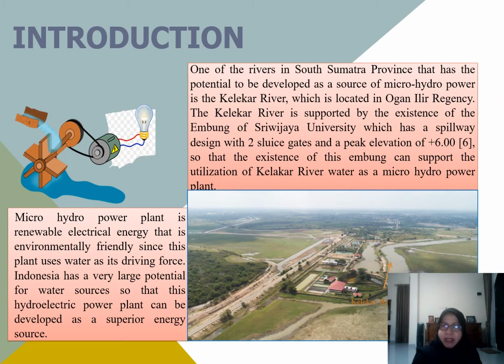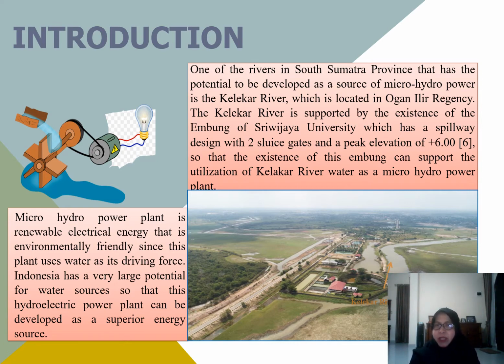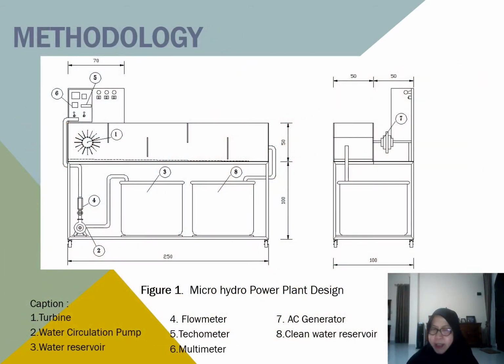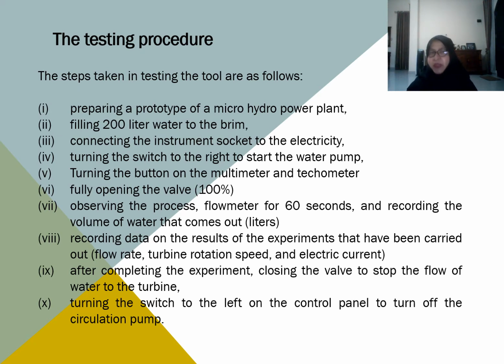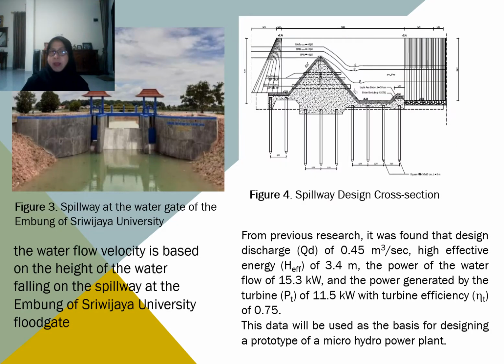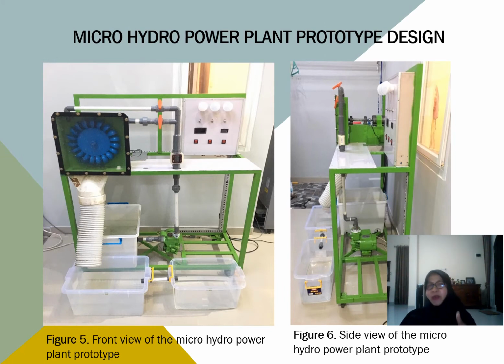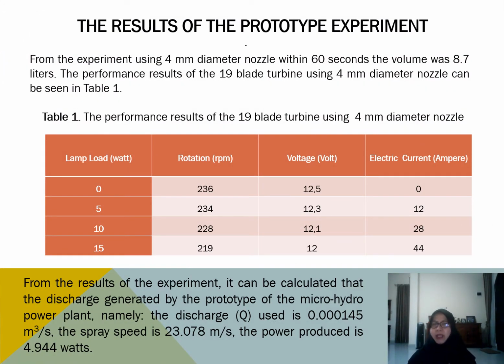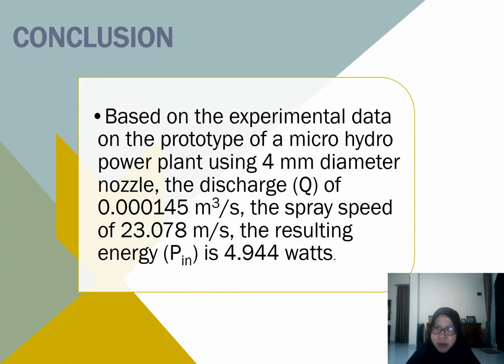Design of Microhydro Power Plant Prototype Based on Kelekar River Flow Discharge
ICSI 2020